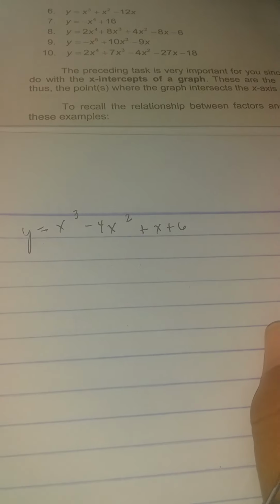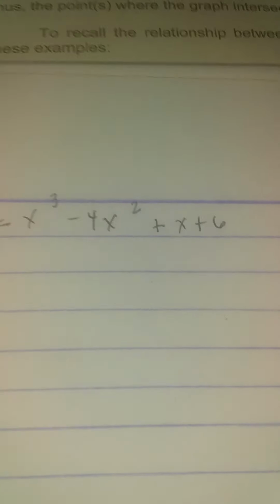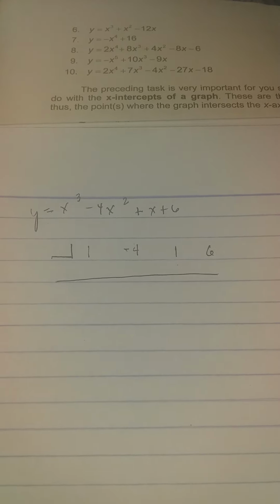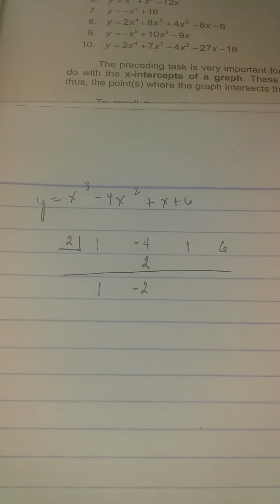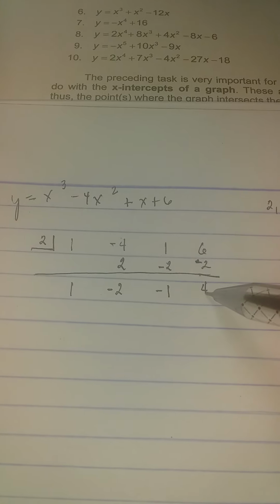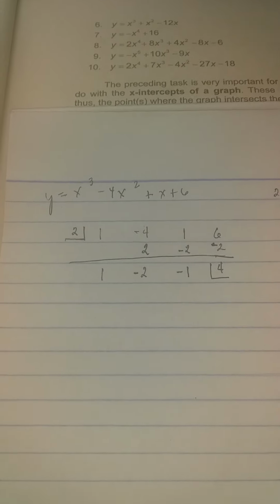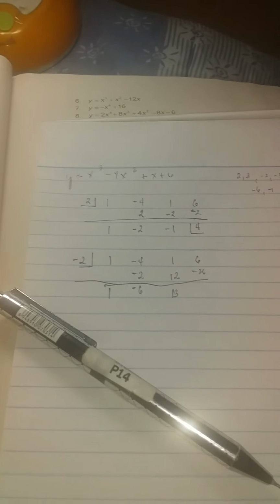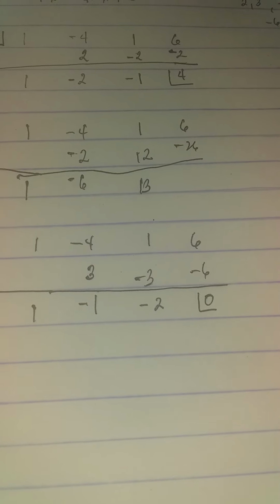Math Grade 10 Week 1 MELC 2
Understanding, Describing, and Interpreting the Graphs of Polynomial Functions